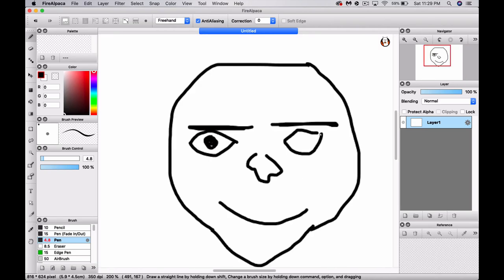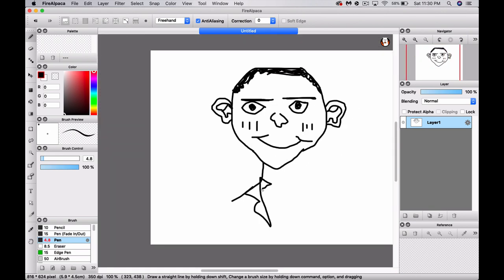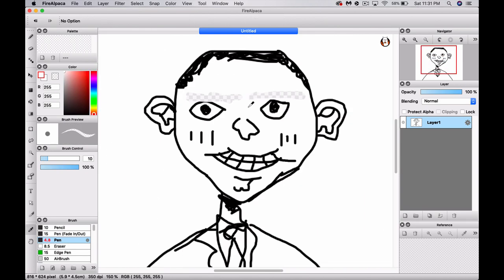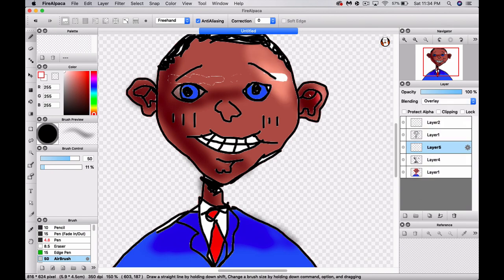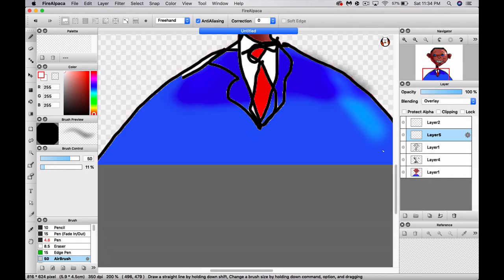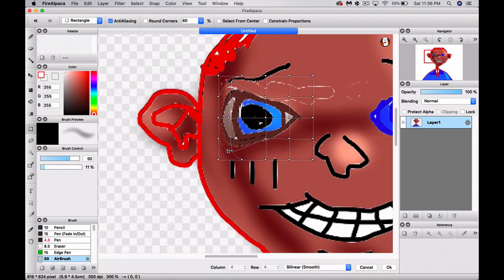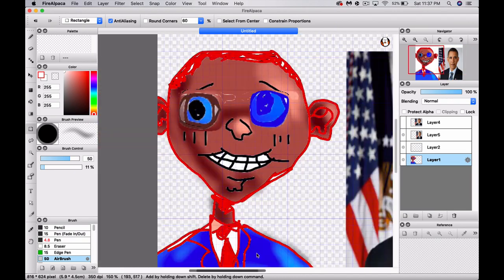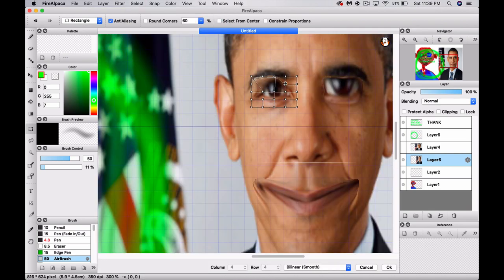art tutorial 1: how to draw barack obama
how to draw barack obama that looks even more like barack obama then actual barack obama with artistic vision